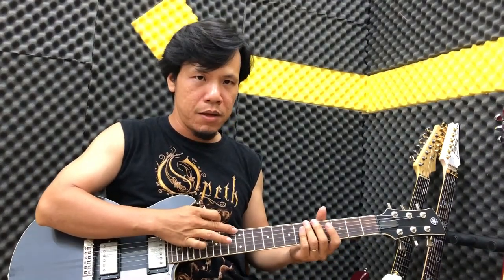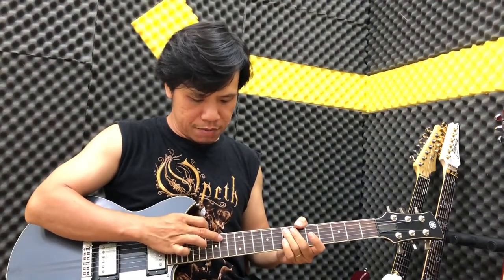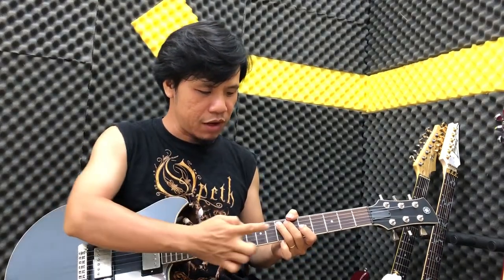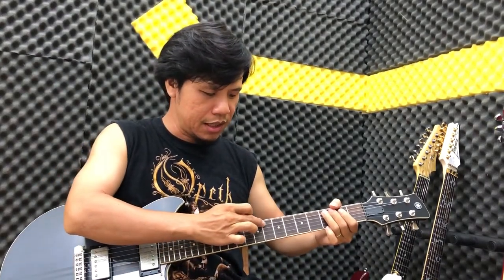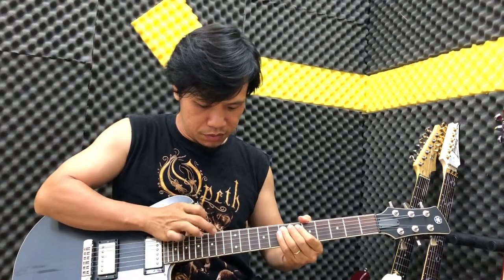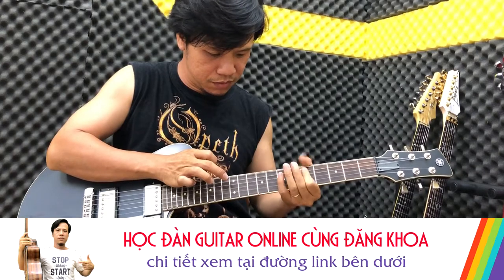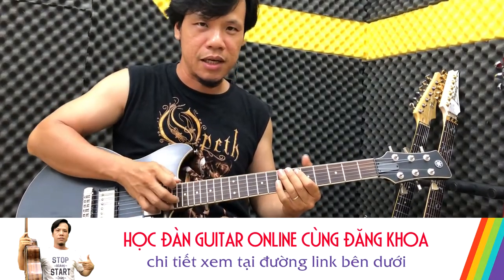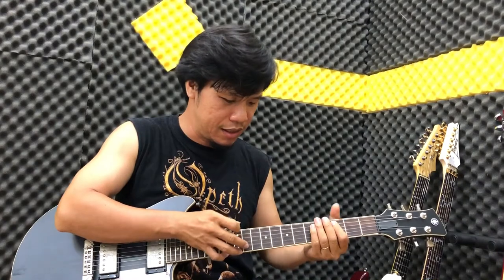Hướng dẫn Tapping Harmonics như Eddie Van Halen | Guitar4Freedom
Hướng dẫn Tapping Harmonics như Eddie Van Halen.